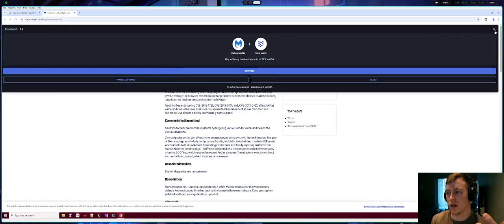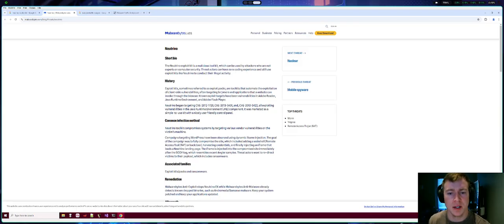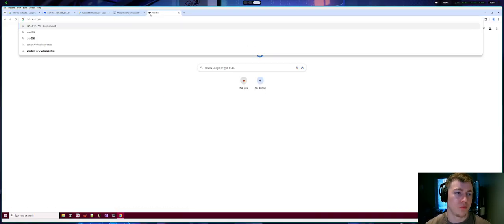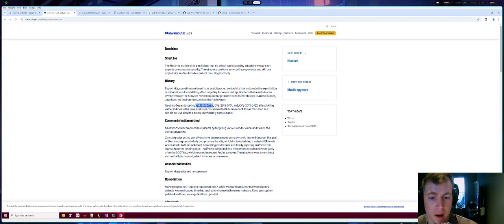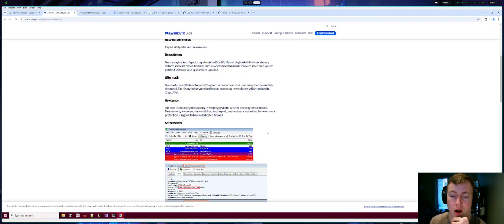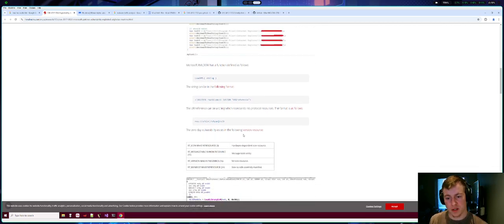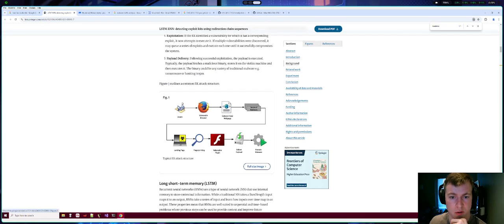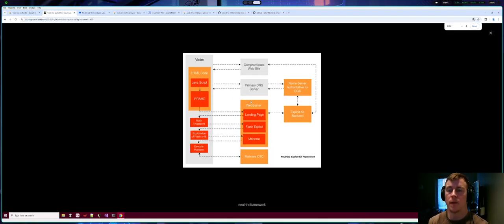Malware Traffic Analysis - 2013-06-18 - NEUTRINO EK PT 1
Information gathering on Neutrino Malware